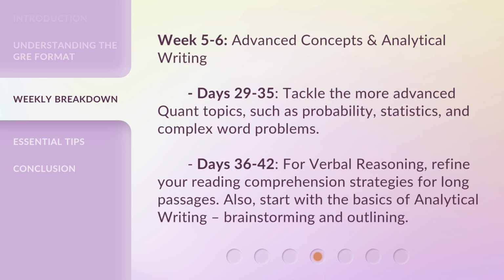Acing the GRE in 60 Days: Your Two-Month Study Plan!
Acing the GRE in 60 Days: Your Ultimate Study Plan! • Join us as we unveil a comprehensive and effective two-month study plan that will guide you step-by-step towards GRE success. From understanding the GRE format to weekly breakdowns of each section, this video has everything you need to ace the GRE in just 60 days!

00:00 • Introduction - Acing the GRE in 60 Days: Your Two-Month Study Plan!
00:32 • Understanding the GRE Format
00:58 • Weekly Breakdown
03:05 • Essential Tips